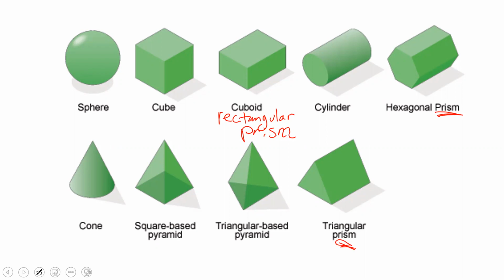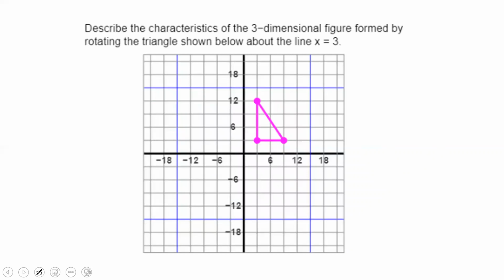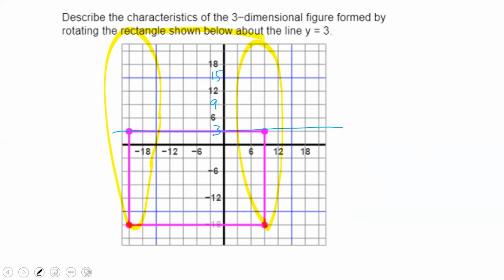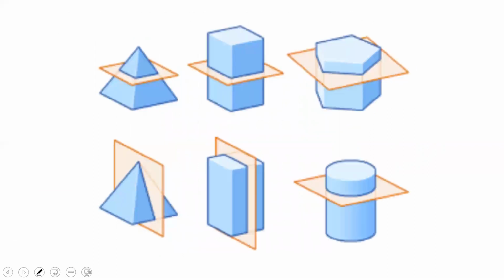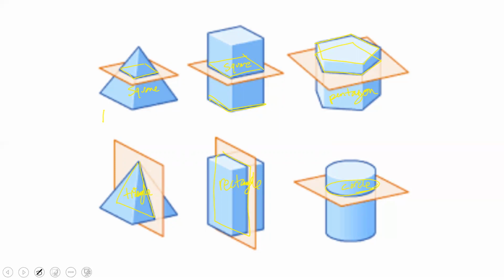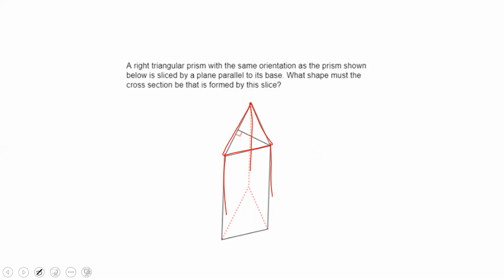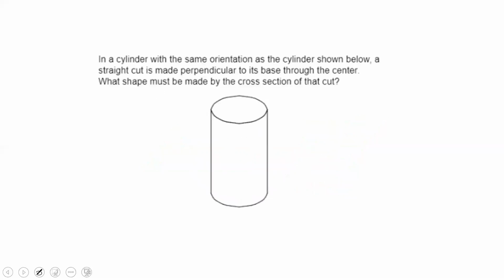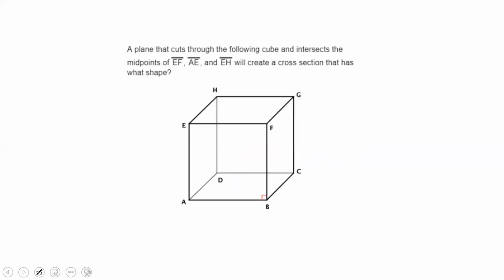3D figures, rotations and slices